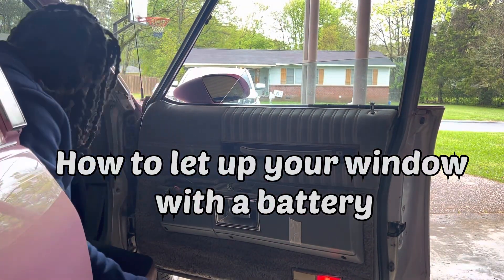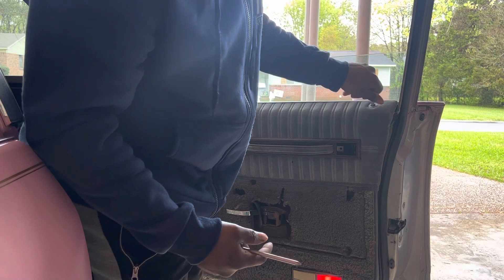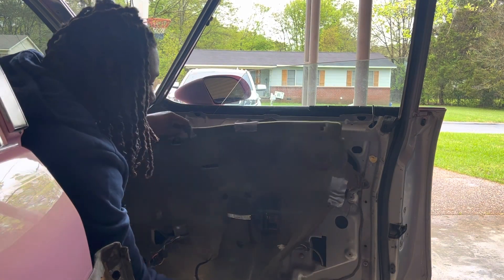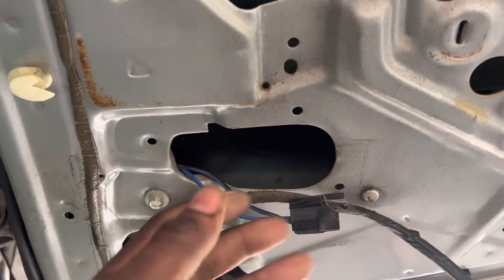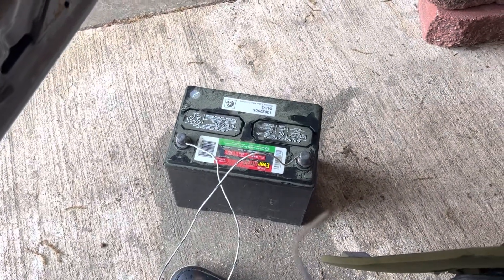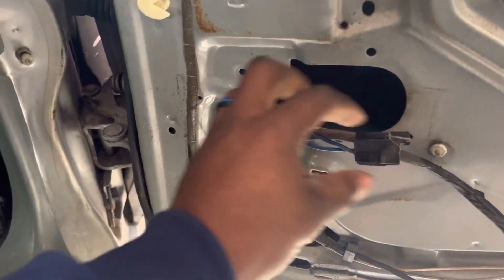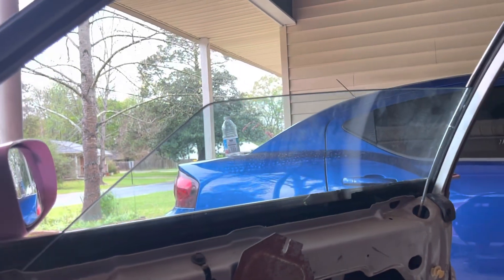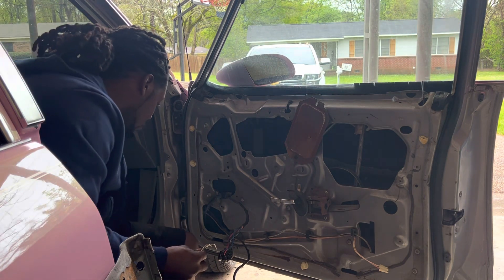How To Let Up A Window With A Battery🤔[Must Watch]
How to let up a window with a battery
How to let up a window.
I let man electric window up in my car after all this hard time. I’ve tried everything I possibly could’ve but didn’t expect when I used a battery. This video will help you solve your problem.